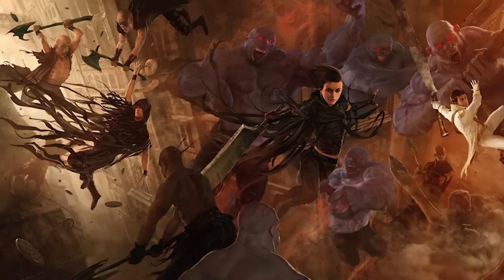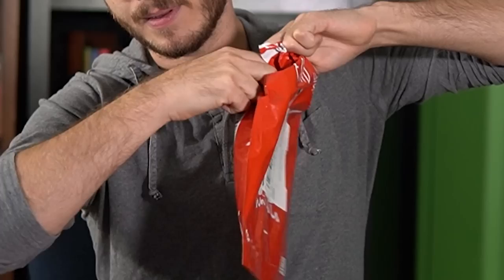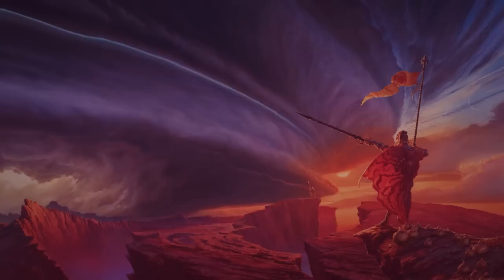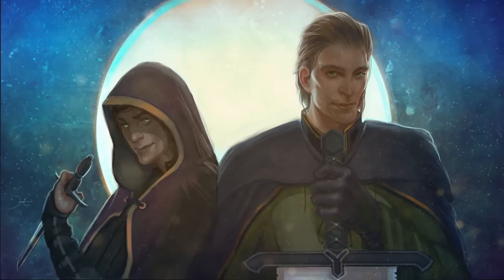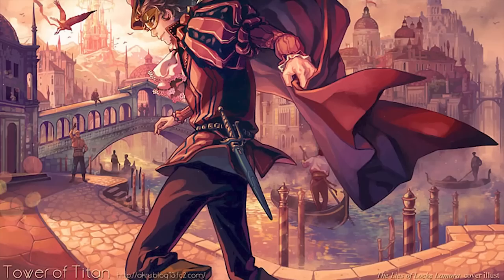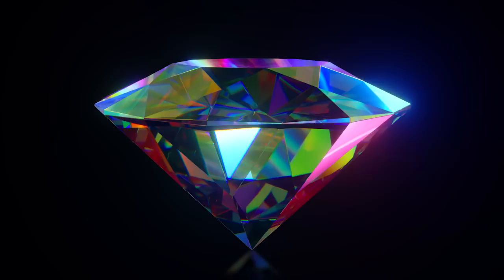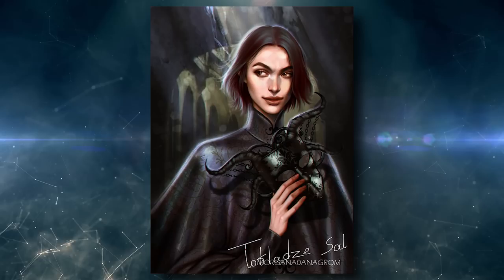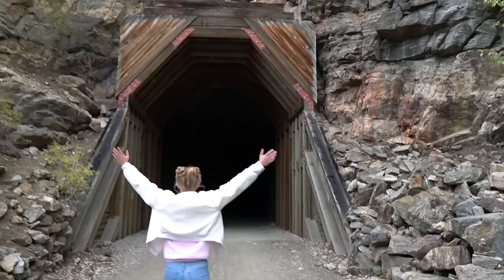If You Like Mistborn, Read These Books!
Do you like the Mistborn books by Brandon Sanderson? Then you'll probably like these books too!

Books mentioned:
Mistborn trilogy
The Alloy of Law
The Way of Kings
Kings of the Wyld
Theft of Swords
Six of Crows boxset
The Lies of Locke Lamora
The Night Angel Trilogy
The Black Prism
A Darker Shade of Magic
Promise of Blood

Amazon Influencer Shop
Amazon wishlist

 Jay Kennedy
Vernon, BC V1T 9T7
Canada